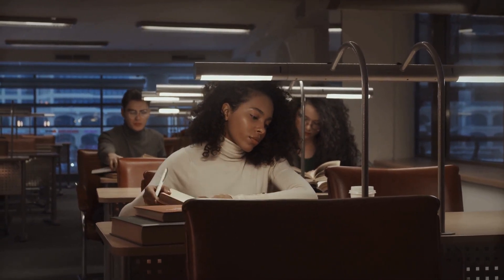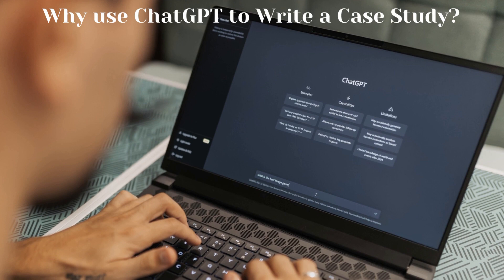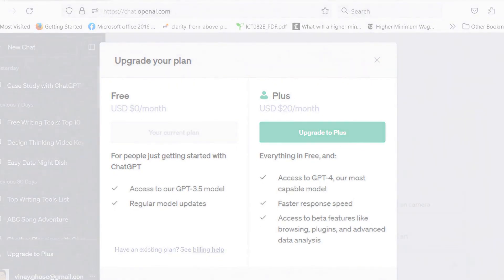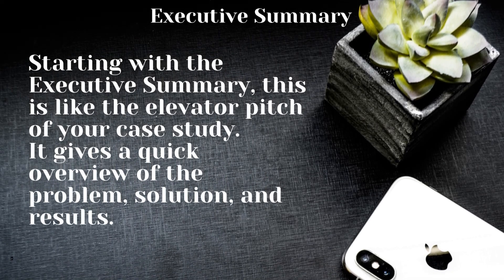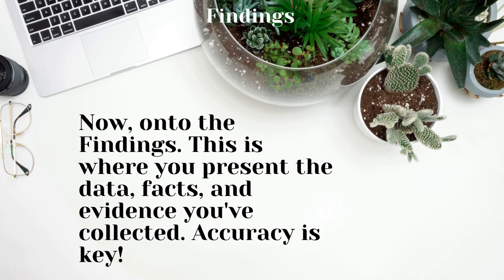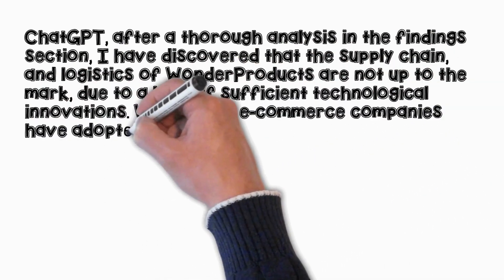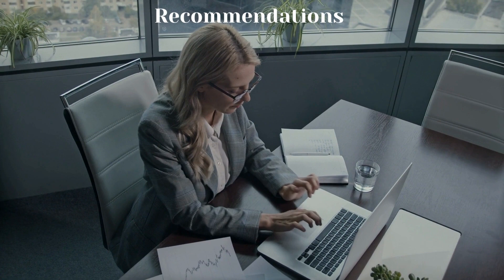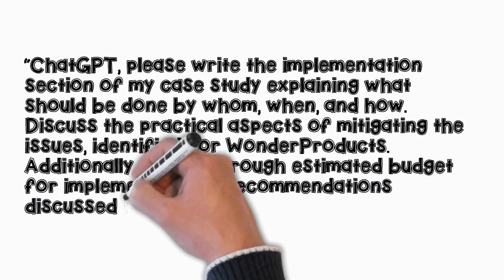Learn How to Write a Case Study Using ChatGPT [Comprehensive Guide]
Want to learn how to write a case study using ChatGPT? Then watch this short tutorial to learn writing a case study, with just a few clicks, using ChatGPT. ChatGPT is the best AI language model tool, which could generate human like texts, by just giving simple prompts. Now, you don't need to spend your time in researching, becasuse it can handle every aspect of research paper, case study, or proposal writing.